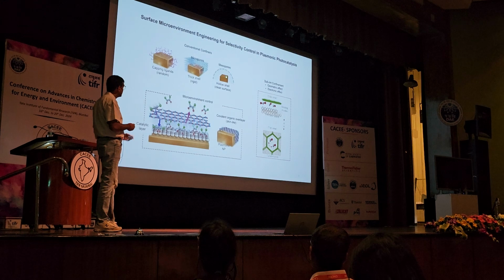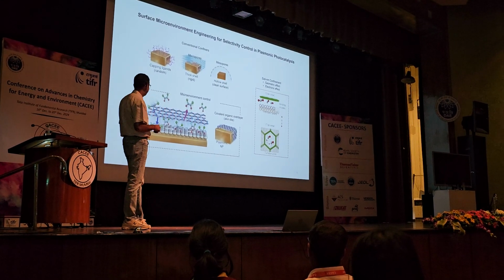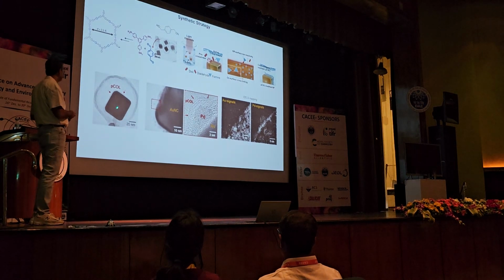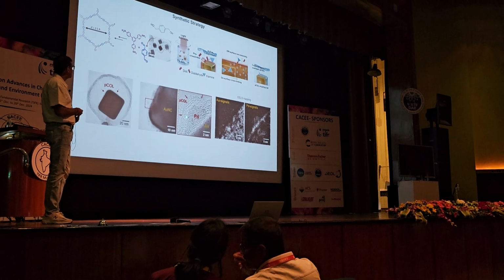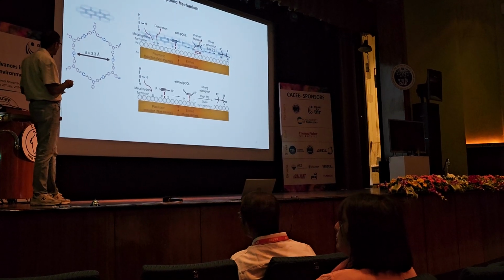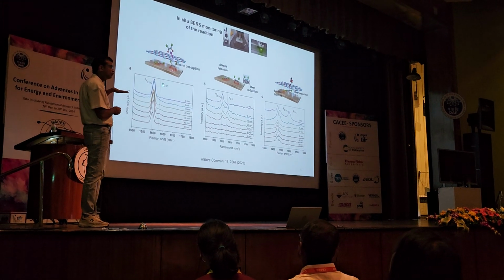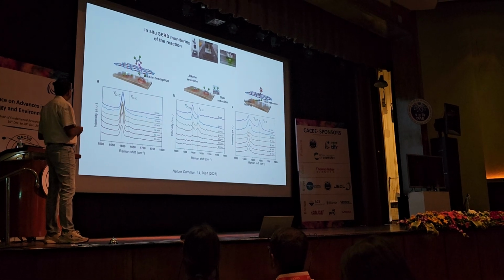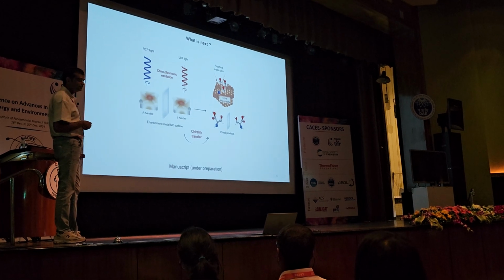Amit Talk TIFER Mumbai